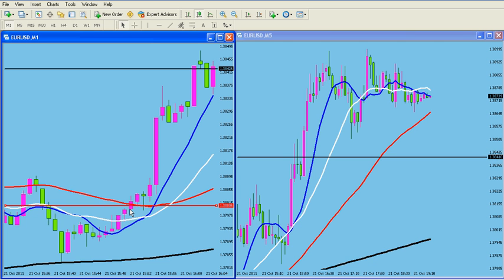MOVING STOP LOSS and TAKE PROFIT STRATEGY